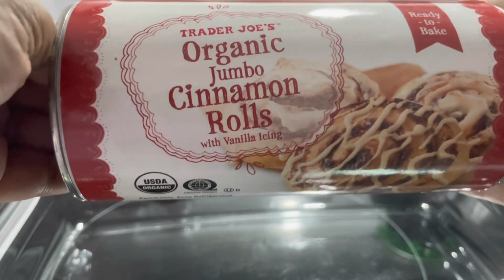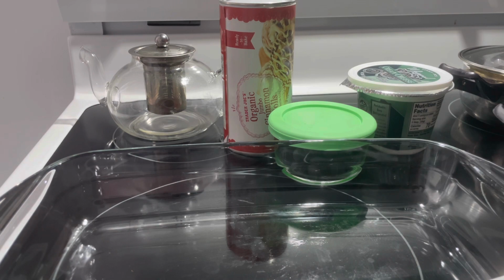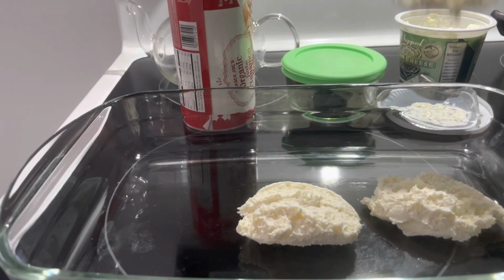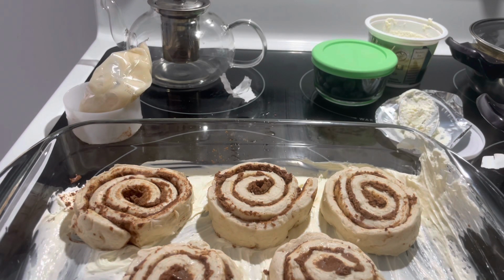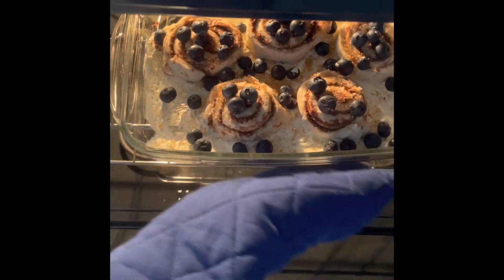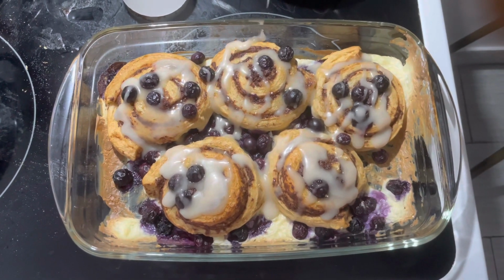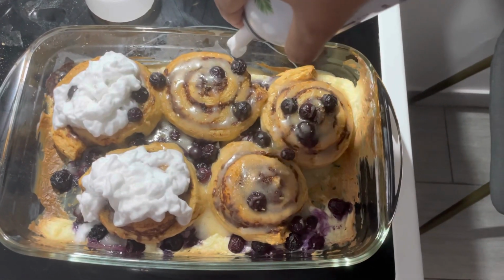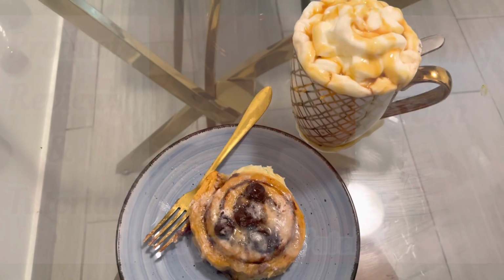TikTok Organic Blueberry Cinnamon Rolls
Baking Viral TikTok Cinnamon Rolls

BakingwithJazzilulu Organic Cinnamon Rolls

Ingredients 🥯🫐☁️🍯🥛🍫

-Trader Joe’s Organic Cinnamon Rolls 🥯

-Trader Joe’s Organic Blueberries 🫐

-Trader Joe’s Whipped Cream Cheese ⚪️

-Jamaican Raw Brown Cane Sugar 🌰

-Trader Joe’s Whipped Coconut Cream 🥥

-Hersheys Caramel Syrup 🥮 (Optional)

SEND ME PRODUCTS TO REVIEW🎬+TRYON 🧖🏽‍♀️

Jazzilulu TV 📺 - ALL THINGS JAZZI 💃🏽
I Wish Everyone Peace, Love & Happiness 💖